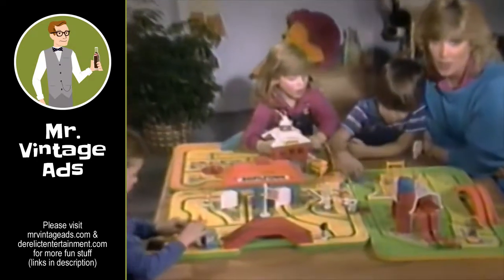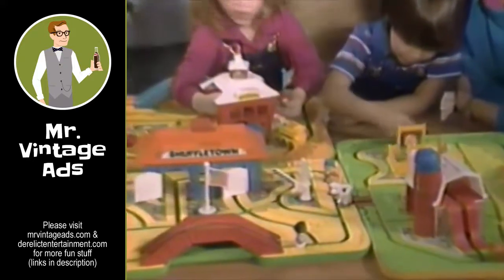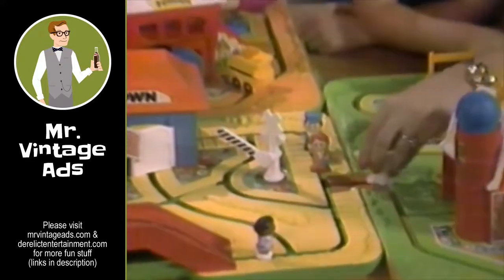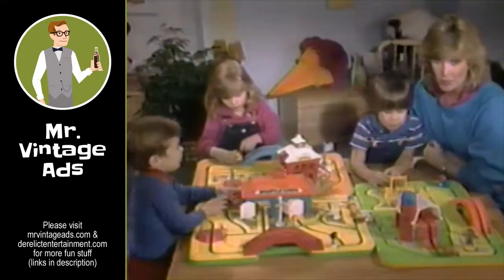Hasbro Preschool - Shuffletown [starring Joan Lunden] (1980s)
24/7 Dynamite Music (for DYNAMITE complete albums & bootlegs)
24/7 Dynamite Songs (for DYNAMITE individual tracks)